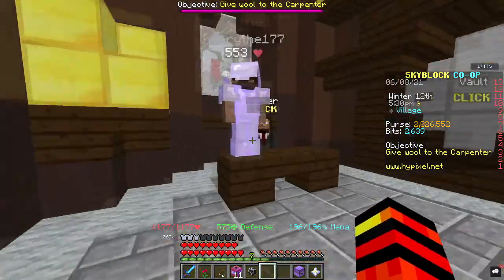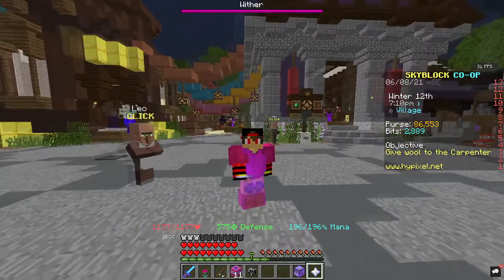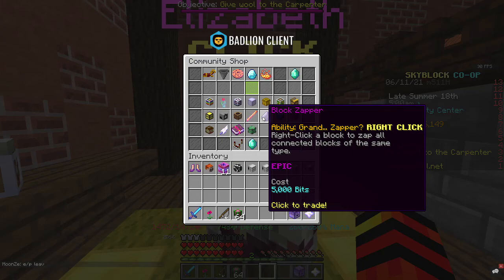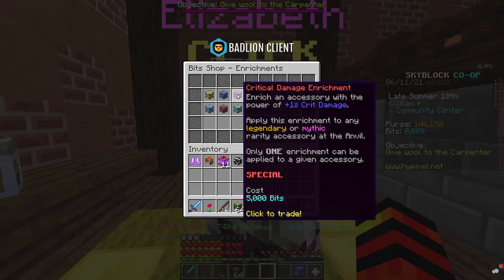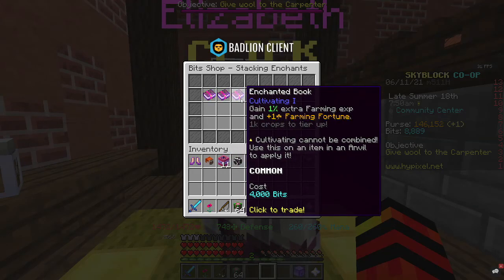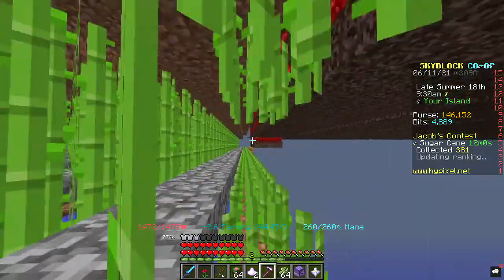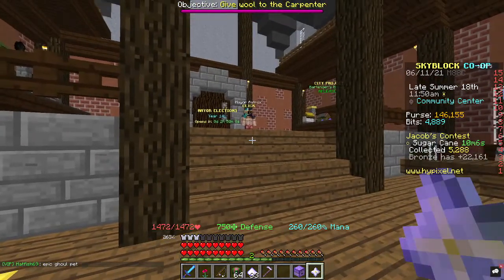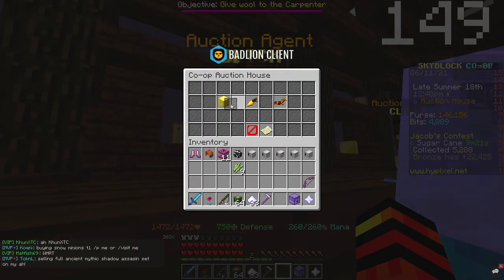The Best Items To Buy with Bits! #26 Minecraft Hypixel Skyblock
In this episode of Hypixel Skyblock we are going to looking at the best items to buy at the bits shop. Bits are acquired by eating a booster cookie and allow bits to be earnt. You can then buy new items that have amazing uses from the bits shop on Hypixel Skyblock.

Minecraft Hypixel Skyblock is where you spawn on a island and you have to slowly expand your island and earn more and more money to become the best island.

Lets see if we can hit 10 LIKES! That would be amazing!

IP: Hypixel.net

The content I produce is all child / kid friendly and is appropriate for all ages

                                 NCS - Hellcat
Mino Gaming
Xx_Mino_xX
Skyblock
Skyblock server
Hypixel
Best items to buy from bits shop